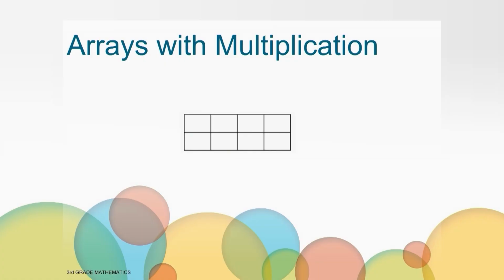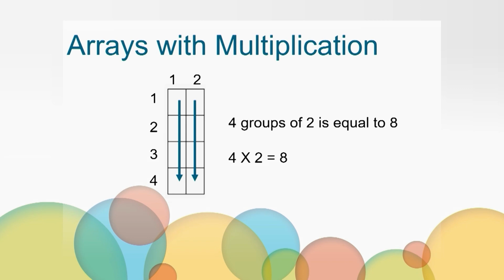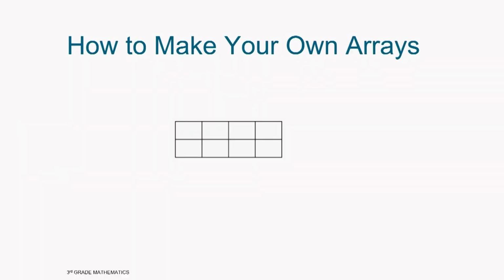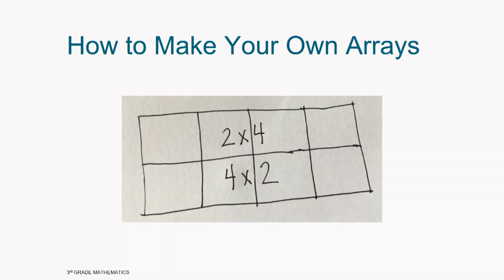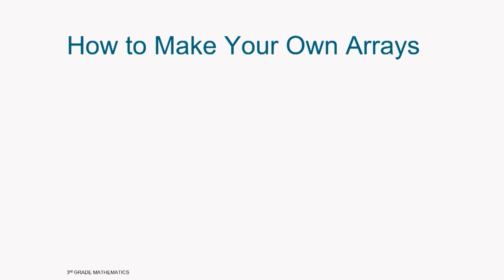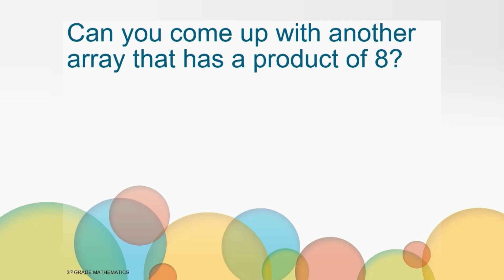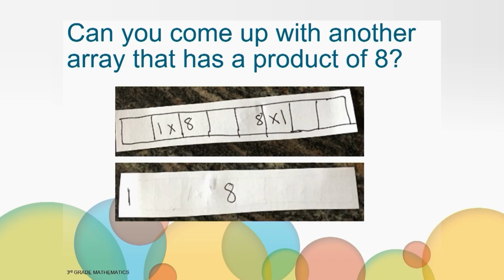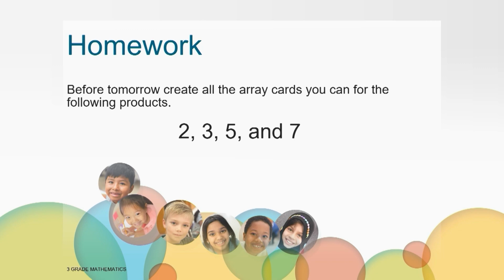Making Arrays - Math, Grade 3, Unit 9, Video 2